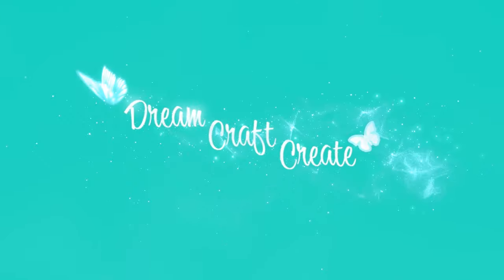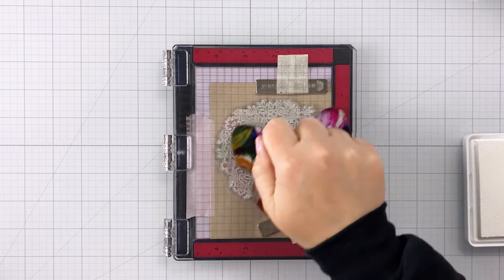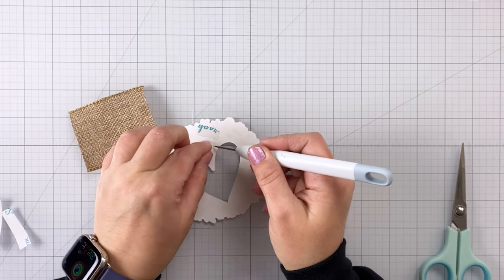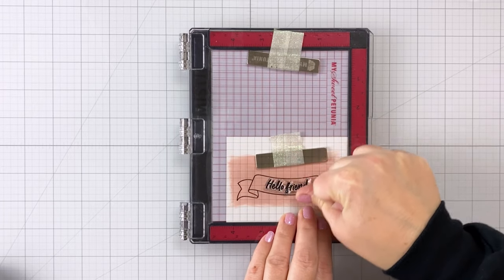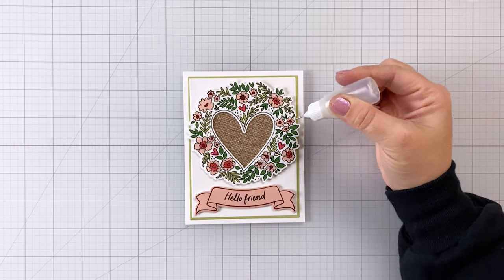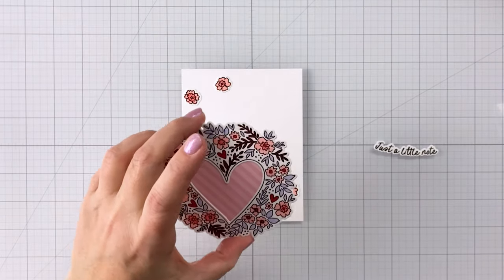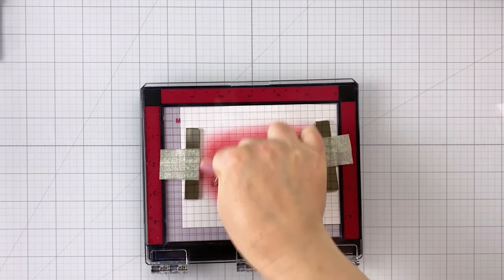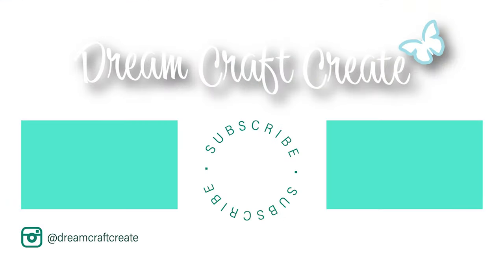5 Fun Ways to do Die Cut Windows! NO shakers!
Learn five fun ways to make your die cut windows pop! Click SHOW MORE for supplies. ⬇⬇⬇ Happy crafting!

• Hero Arts Hero Hues Ink Pad, White Unicorn Pigment Ink
[ Amazon US ]

• Neenah Classic Crest Coverstock, 8.5" x 11", 80 lb Solar White
[ Amazon US ]

• 1/2-Ounce Bottle with Needle Tip
[ Amazon US ]

• Sakura Classic Set White Gelly Roll Pen 3 Pack

• Picket Fence Studios - Sequin Mix - All About The Pinks

• Dual Ends Jewel Picker
[ Amazon US ]

Card 1 - Distress Oxide Colors:

Picked Raspberry
Spun Sugar
Kitsch Flamingo
Lost Shadow

Card 2 - Distress Oxide Colors:

Saltwater Taffy
Lumberjack Plaid
Mowed Lawn
Lost Shadow

Card 3 - Distress Ink Colors:

Tattered Rose
Barn Door
Aged Mahogany
Rustic Wilderness
Shabby Shutters

Card 4 - Distress Ink Colors:

Picked Raspberry
Villainous Potion
Peacock Feathers
Lucky Clover
Twisted Citron

Card 5 - Copic Colors:

R20, R22, R37, BV31, E18